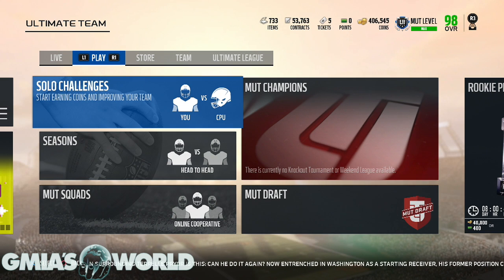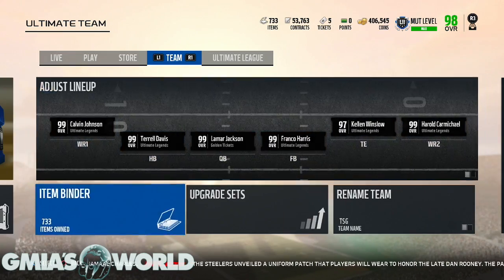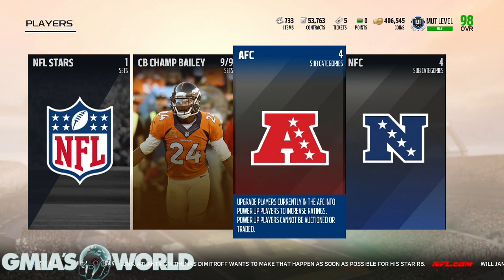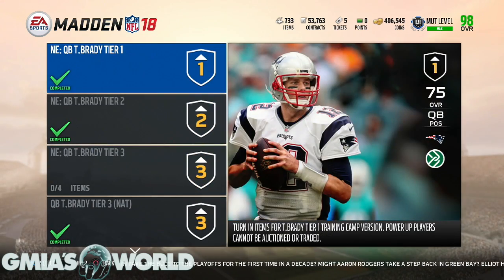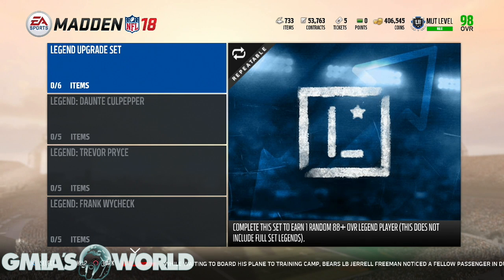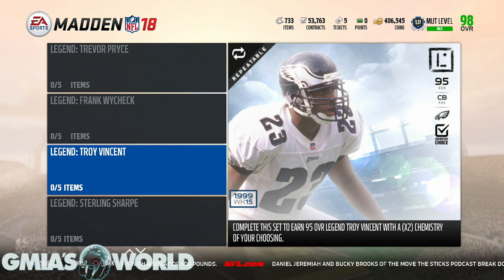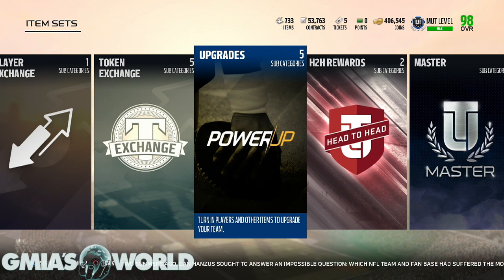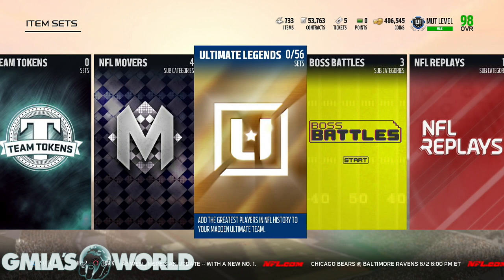MADDEN 19 DIAMOND PLAYERS! UNDERSTANDING NEW SETS & CONCEPTS! - Madden 19 Ultimate Team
MADDEN 19 DIAMOND PLAYERS! UNDERSTANDING NEW SETS & CONCEPTS! - Madden 19 Ultimate Team Madden 19 Diamond Players and sets explained!

Subscribe for more Madden 19, Madden 19 Ultimate Team, Madden 19 Tips, Madden 19 Tips & Tricks, Madden 19 Ultimate Team Seasons Gameplay, Madden 19 Money Plays, Money Plays Madden 19, Madden 19 strategy, Best Plays in Madden 19, Best Madden 19 Plays, How to play madden 19, How To Intercept Any Pass In Madden 19, Madden 19 Defensive Scheme, Madden 19 Offensive Scheme, Madden 19 Draft Champions Gameplays, Madden 19 MUT Squads Gameplay and more!→

Subscribe for more Madden NFL 19 as we bring you more Madden 19 Tips & Tricks to help build your squad the highest level and Madden 19 Coin Making Tips to make you a MUT 19 Millionaire in no time. I will be uploading daily Madden 19 Gameplay and Madden 19 Franchise Mode Gameplay! I will also post full gameplay of Madden 19 Ultimate Team Seasons including Madden 19 Weekend League/MUT Champions Gameplay, as well as Madden NFL 19 Draft Champions and Madden 19 Ultimate Team building tips to get your team to 99 Overall Team Glitch Status!